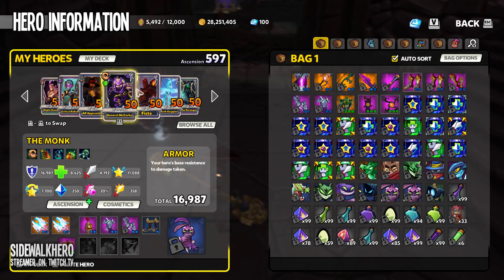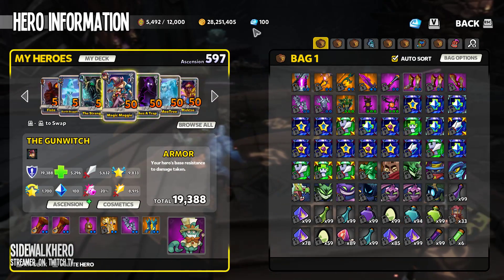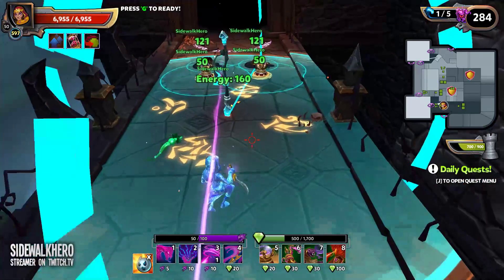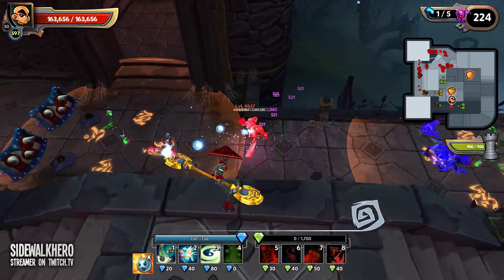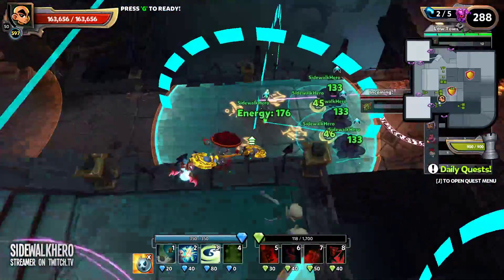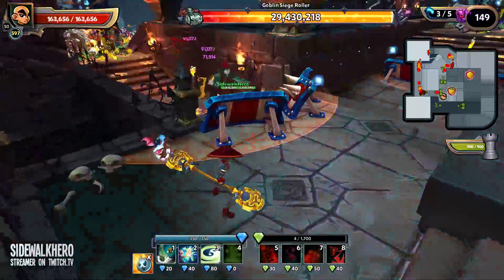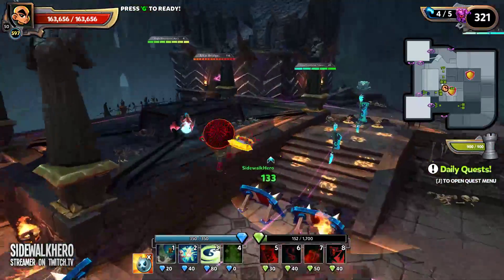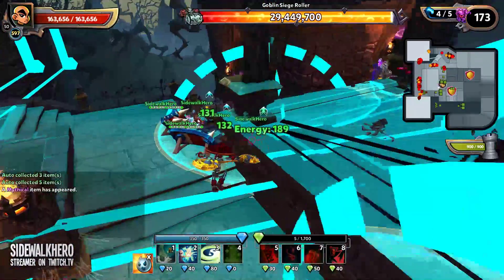Oil and Sand Traps with Flame Auras - Crumbled Bulwark - Chaos 7 - Dungeon Defenders 2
Chaos 7 Crumbled Bulwark using Flame Auras paired with Oil and Sand traps!